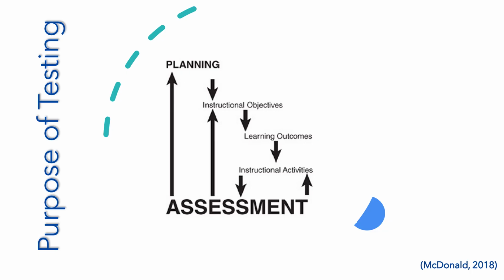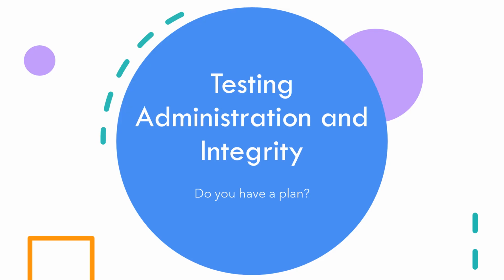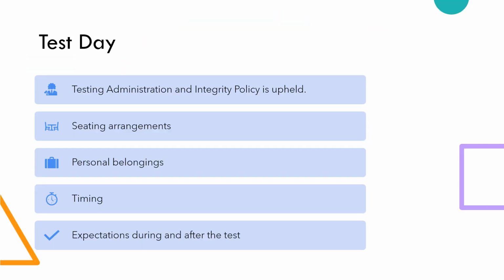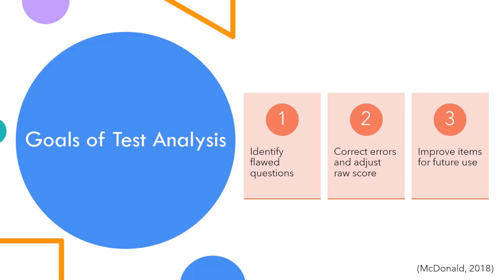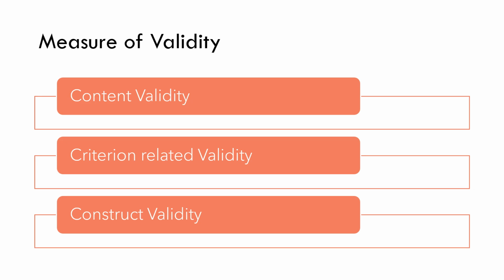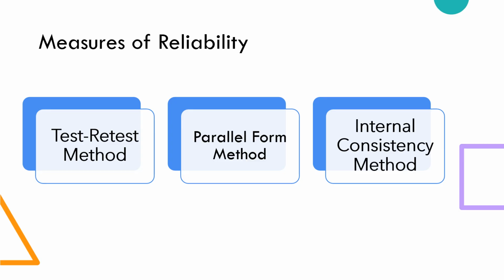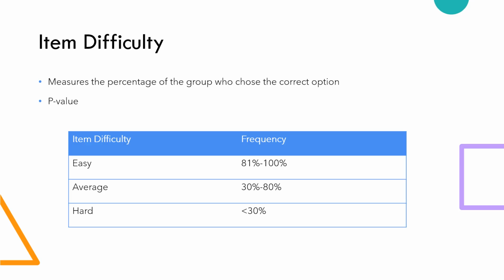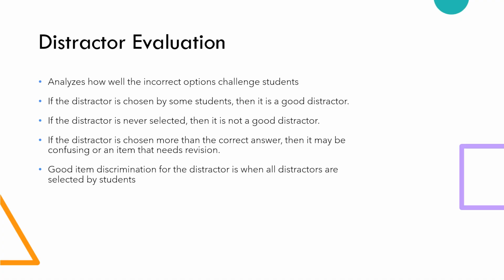Test Administration and Analysis